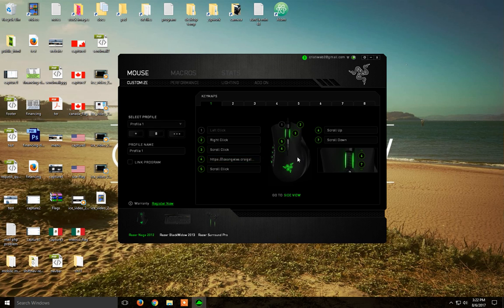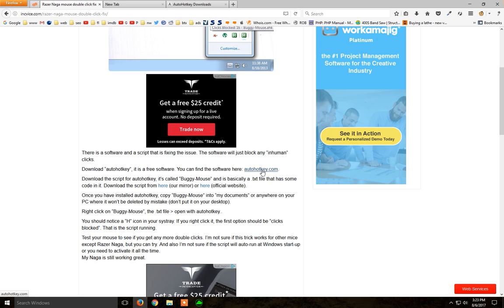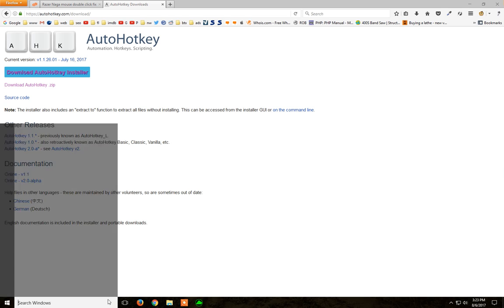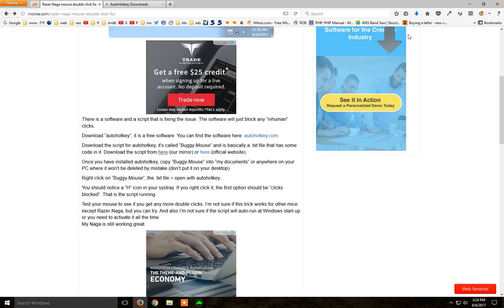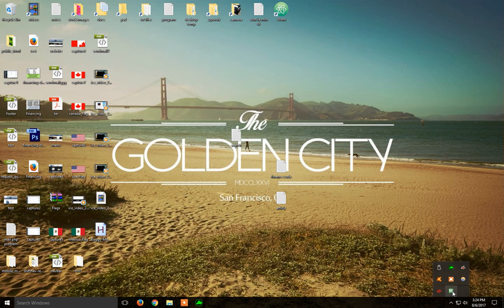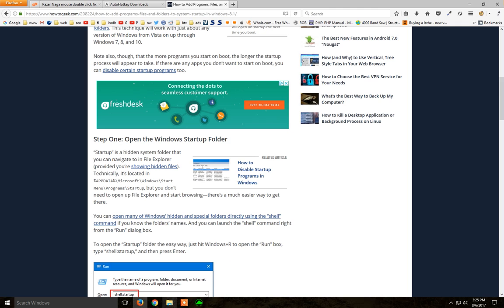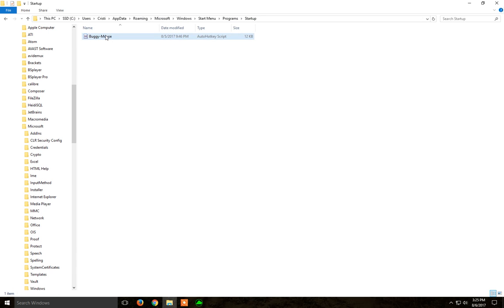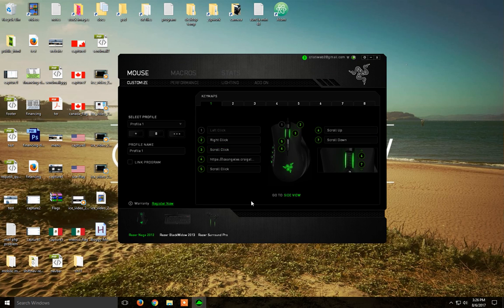Razer Naga Double Click Issue Fix (Works for any Razer mouse)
This is how you get rid of the Razer Naga double click issue.
This works for any Razer mouse and any non Razer mouse.

Install autohotkey, download buggy mouse, put buggy mouse to run on startup. That's it.

It all takes less than 5 minutes.

To get the startup folder on Windows 10, write this in the windows explorer url bar:

 %APPDATA%\Microsoft\Windows\Start Menu\Programs\Startup